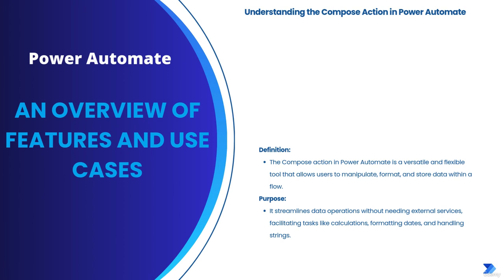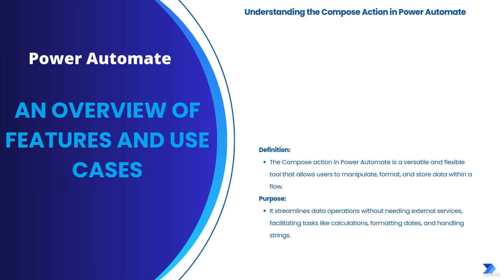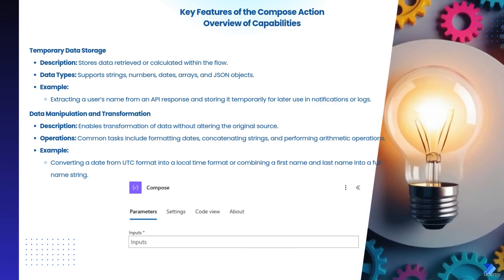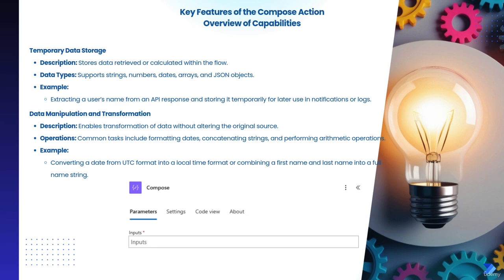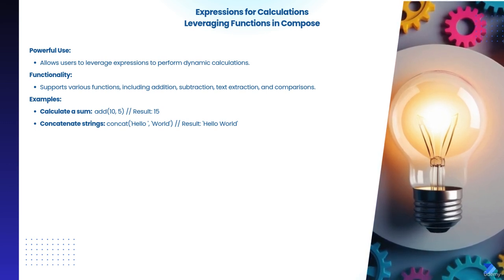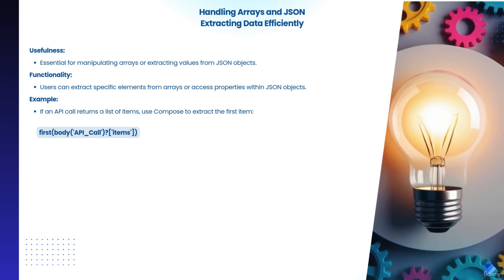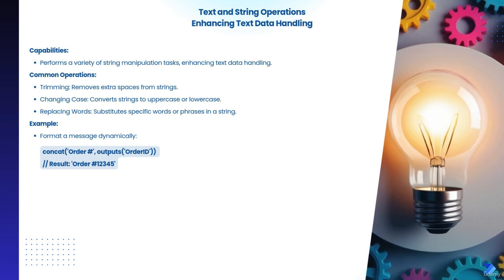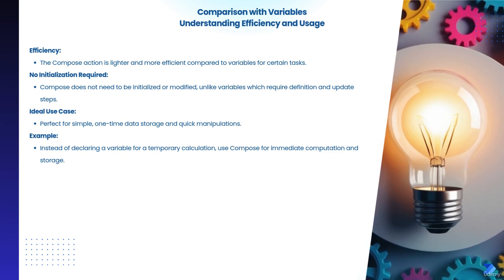35 Compose Action